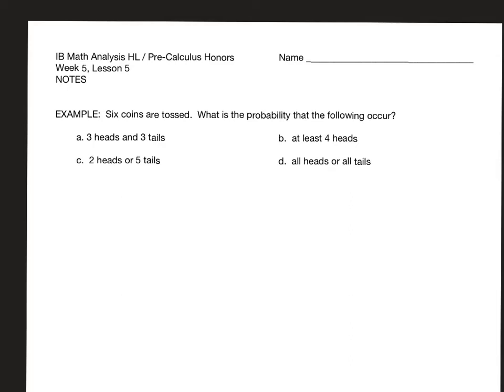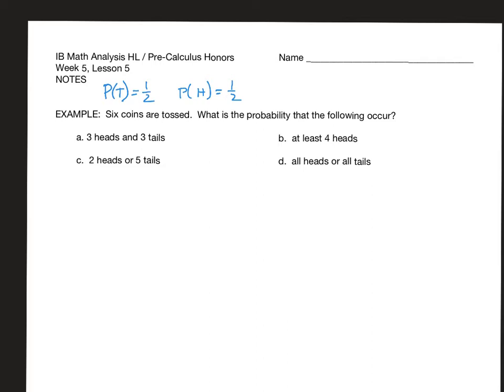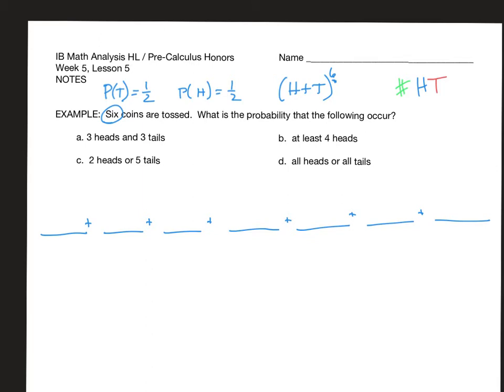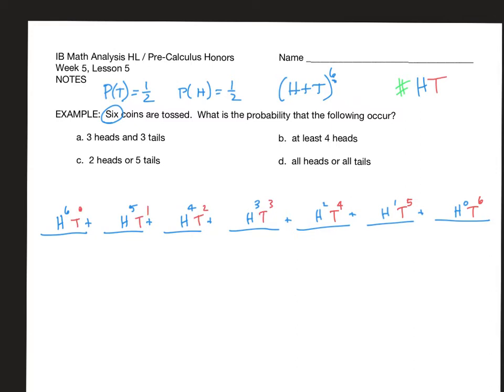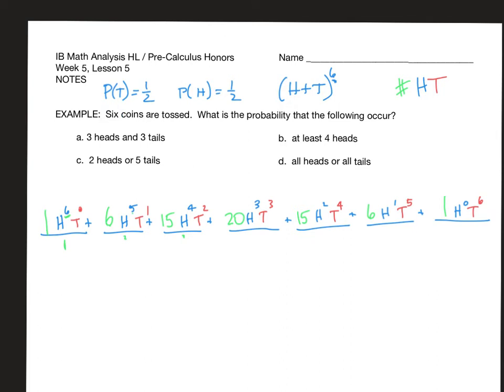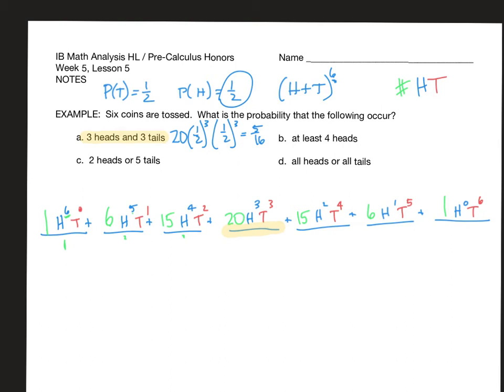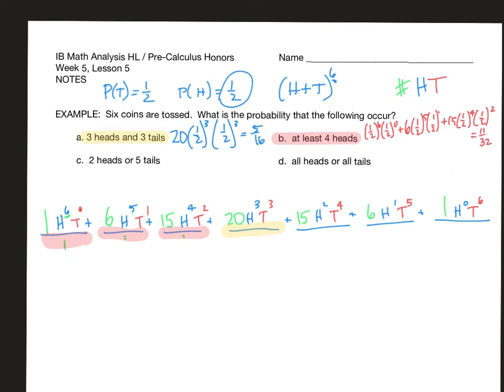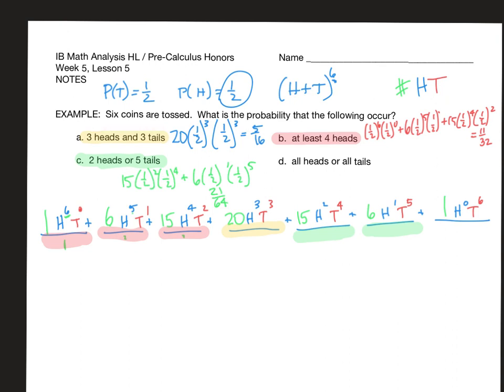IB Week 5, Lesson 5